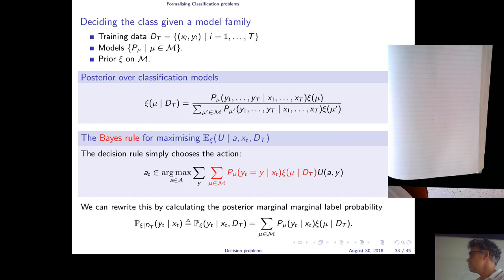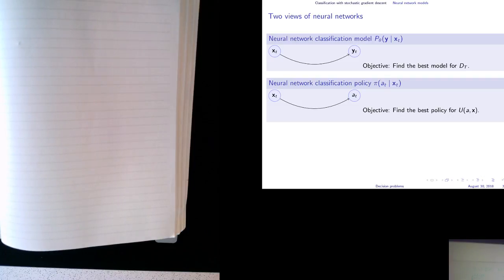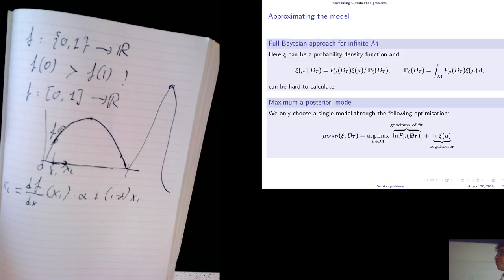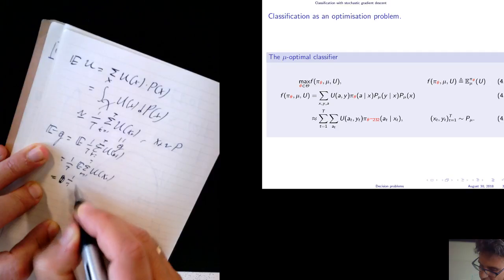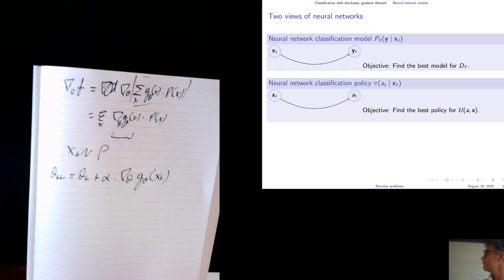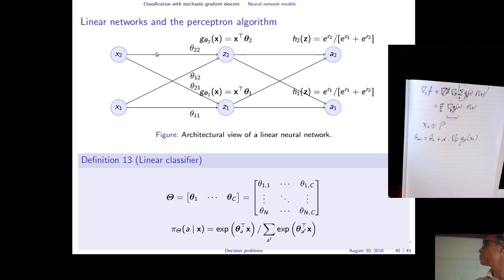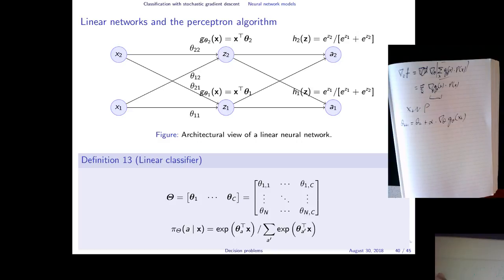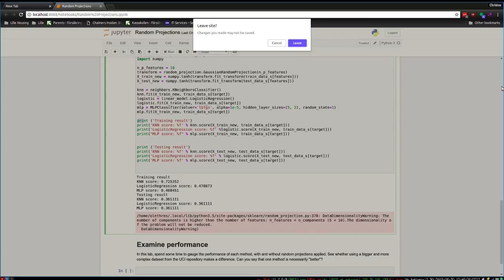IN-STK-5000 Decision Problems 4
MAP inference;
Decision making as optimisation;
Gradient methods;
Neural networks;
Random projections